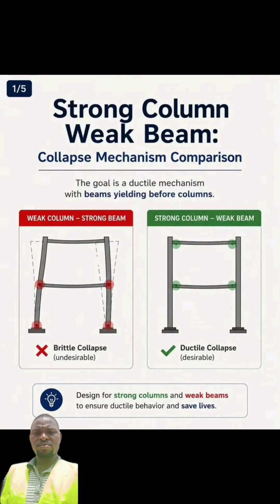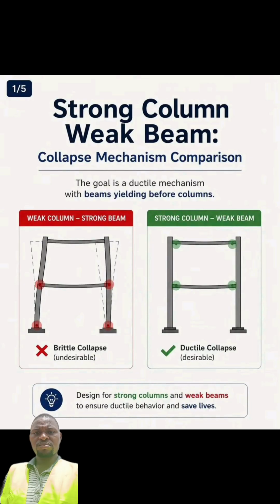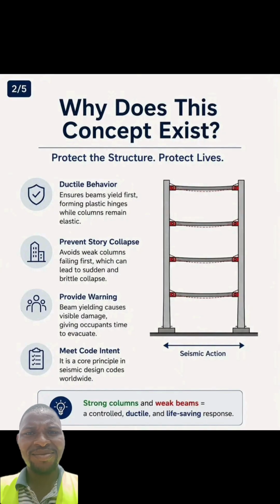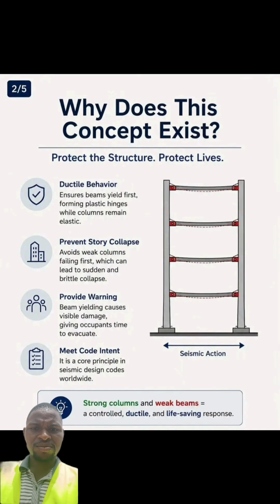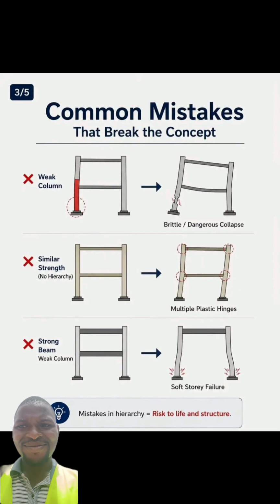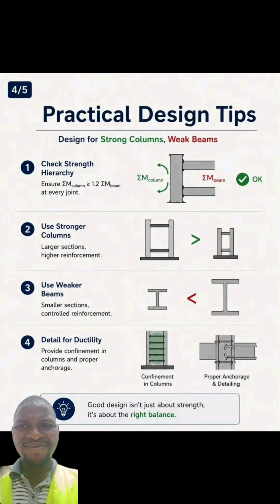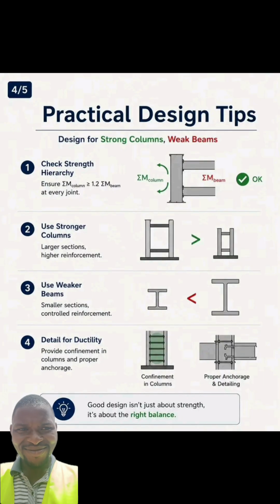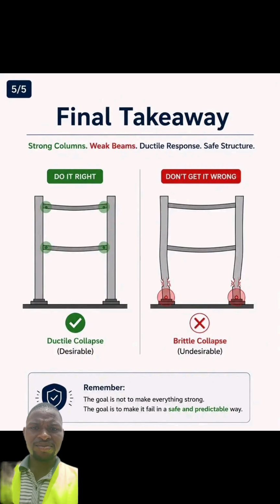Strong columns weak beams